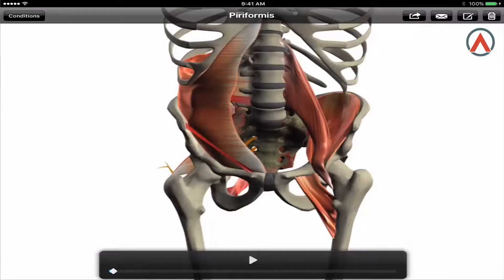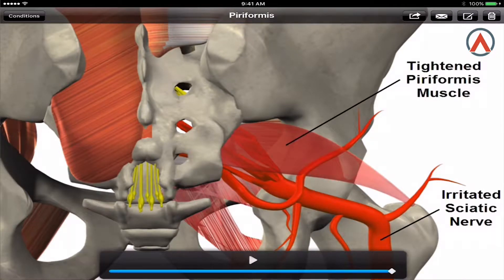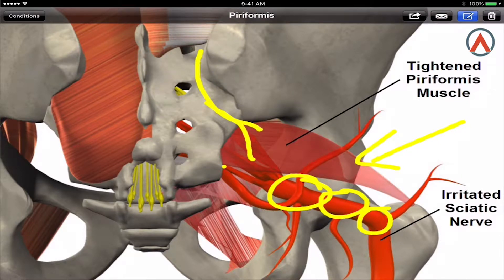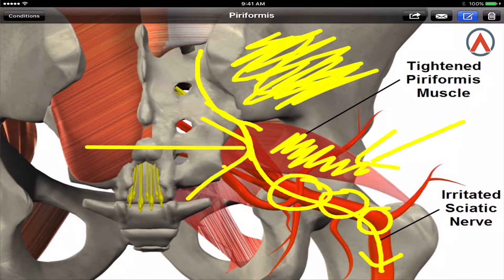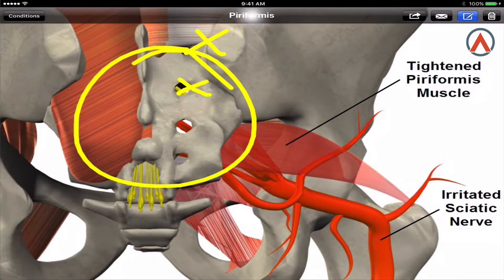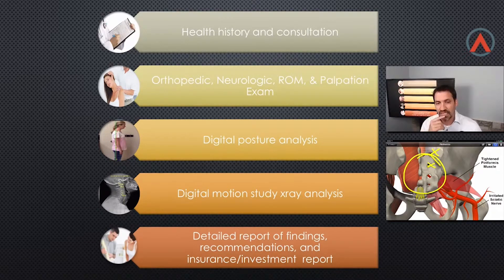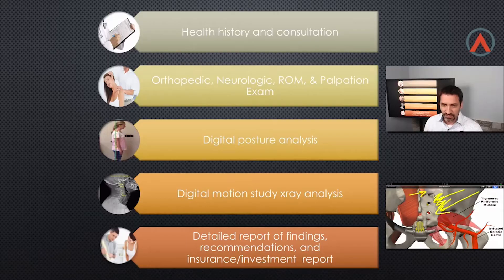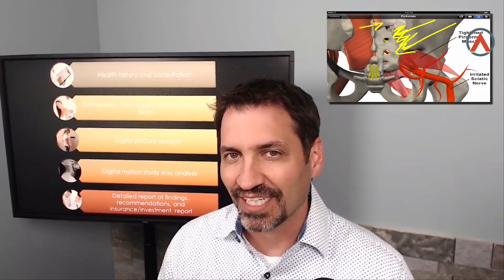Chiropractic Relief Orland Park IL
It’s a pain in the butt!!

The sciatic nerve is the largest and longest nerve in the body.  Makes sense that when it gets irritated it can cause so much pain.  Having a chiropractor pinpoint the problem and develop an individualized approach to care is the best way to achieve lasting relief.